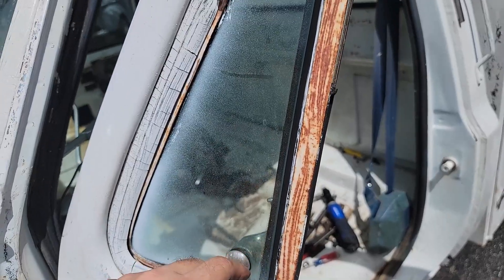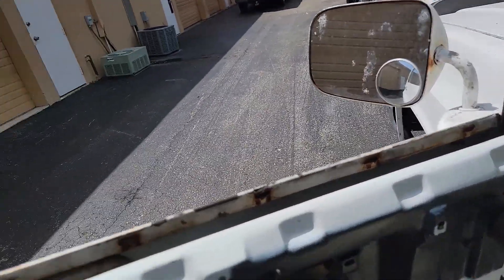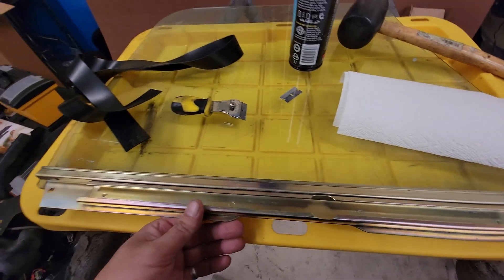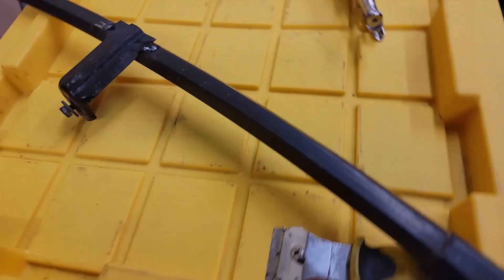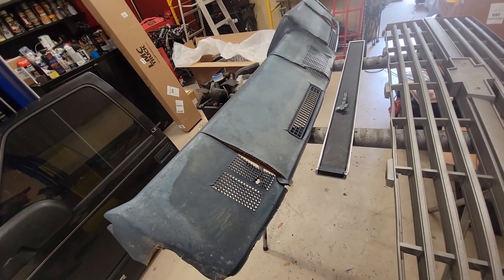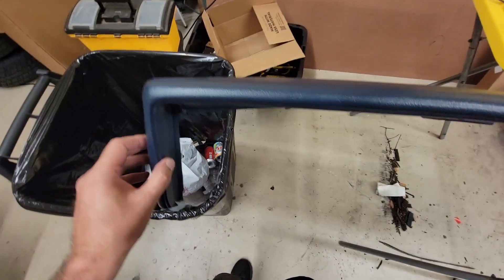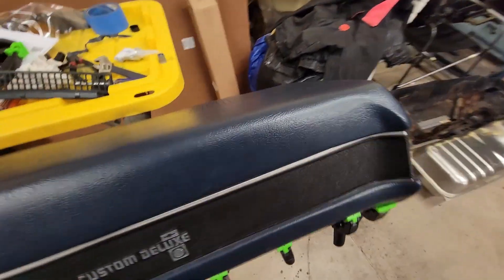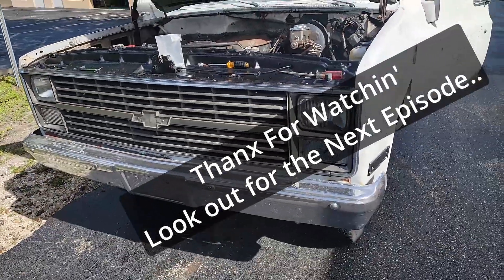Chevy C10 Square body: DIY budget dash cover, fresh painted grill and vent windows get removed.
Renewing the dash and Start Rebuilding vent windows, Fresh paint on the grill. Slowly getting this old worker road worthy and comfortable to drive again.